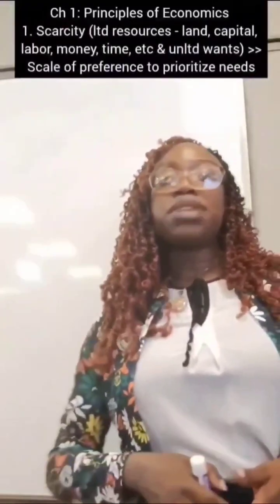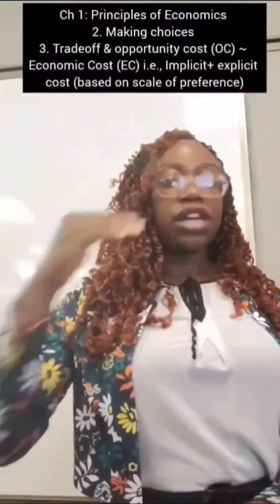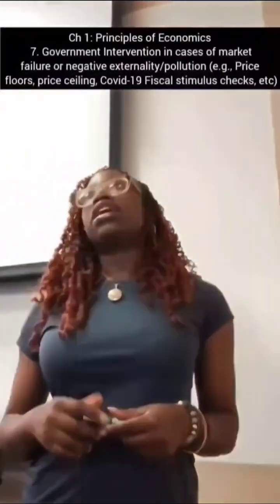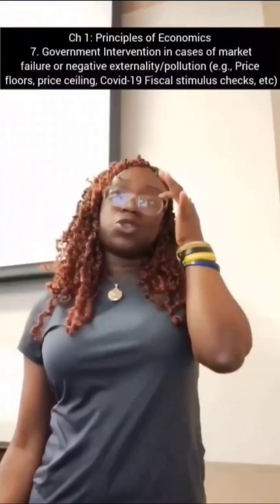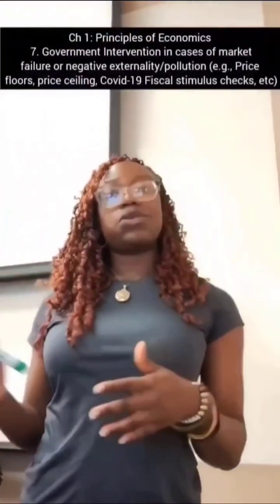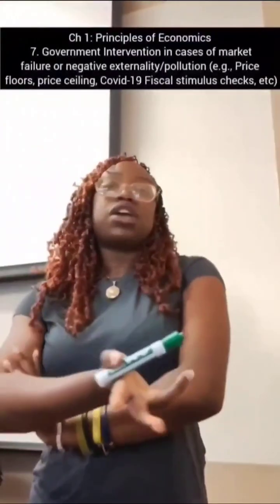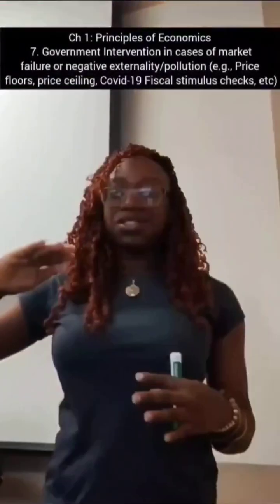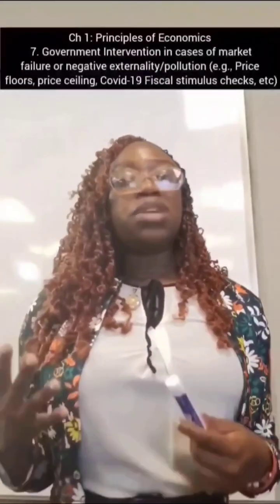Chapters 1-3 Conceptual Explainer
Here's an introduction to macroeconomics. Course Textbook: Principles of Macroeconomics by N. Gregory Mankiw (10th Edition). This video covers chapters 1 to 3 on the:

- Principles of Economics (Scarcity, making choices, opportunity costs, efficiency vs equality, rationality, invisible hand, government intervention, living standards, inflation, inflation vs unemployment tradeoff).

- Thinking Like An Economist (Law of demand/supply, circular flow model, production possibility frontier (PPF), Positive vs Normative statements, using graphs & calculating the slope of a curve).

- Interdependence & Trade Gains (absolute advantage vs comparative advantage based on opportunity costs, and allocative vs productive efficiency).